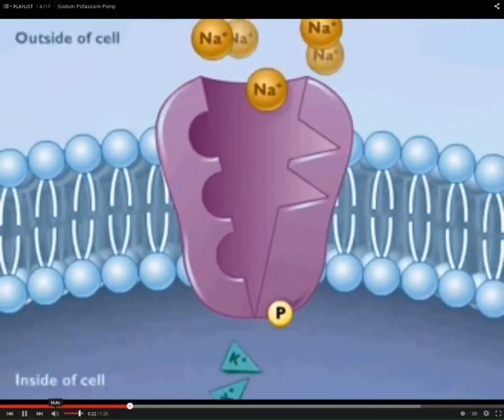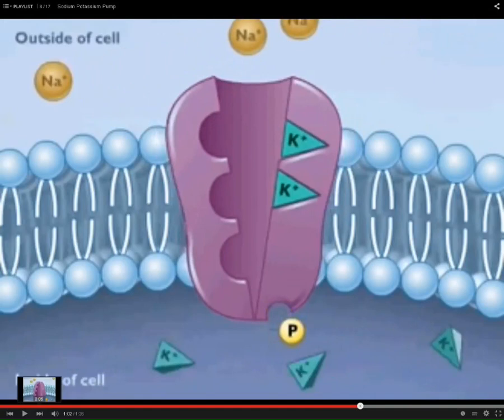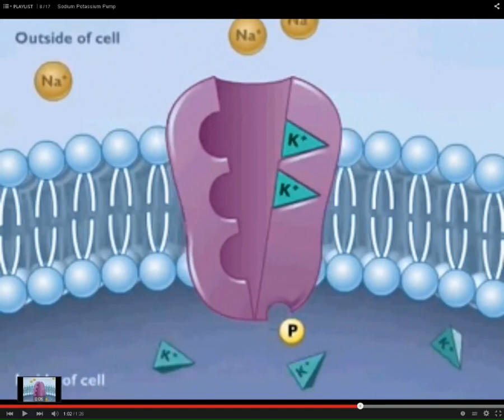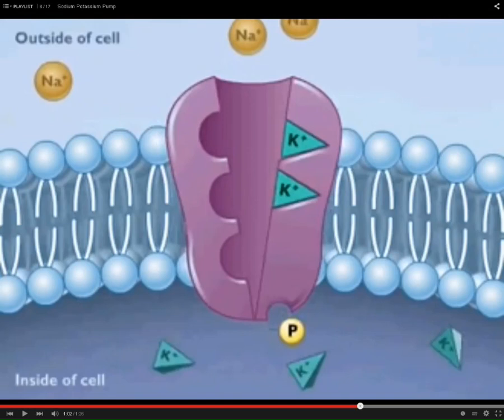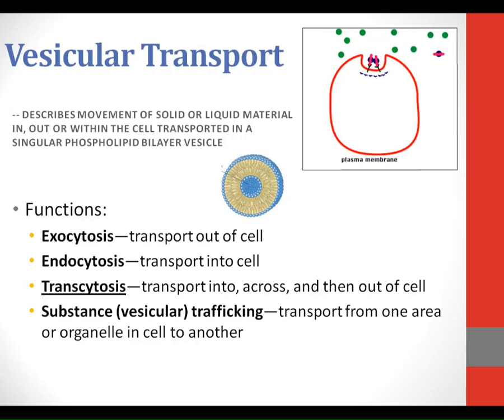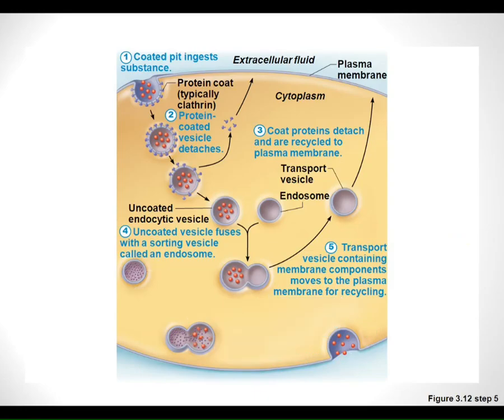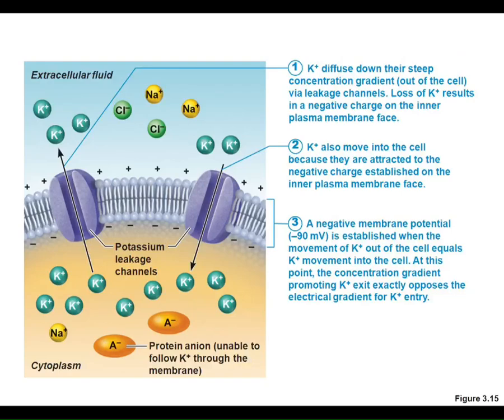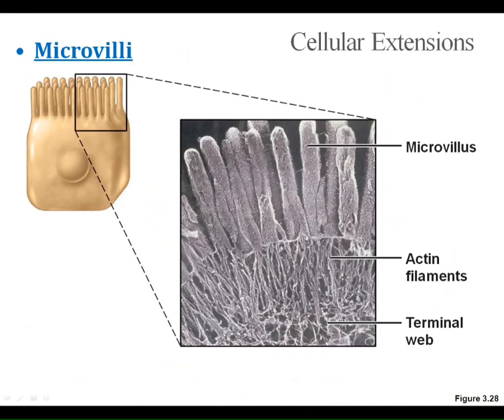LECTURE: Introduction to Resting Membrane Potential and Active Processes of the Cell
Introduction to the events that bring about the resting membrane potential.  Includes references to passive and active transport. Lecture recorded by Dr Michael Sliman in the Spring 2015. This video screencast was created with Doceri on an iPad.